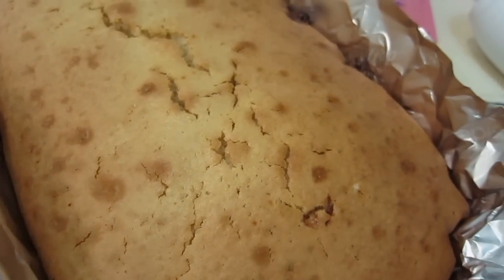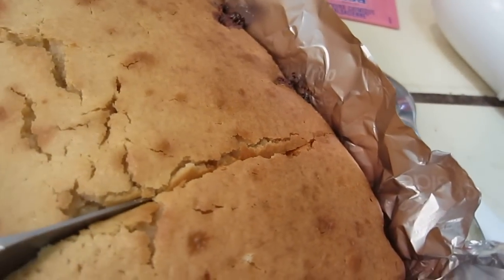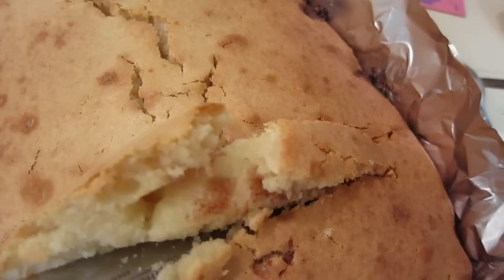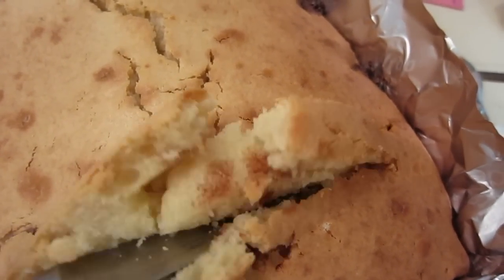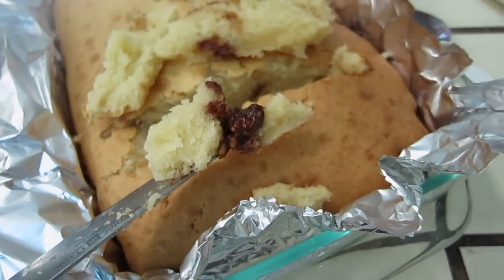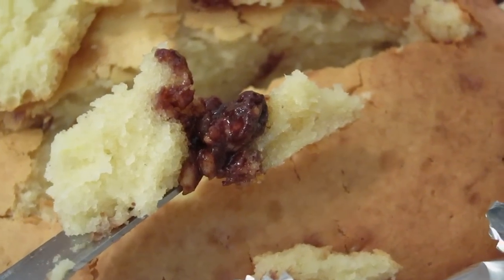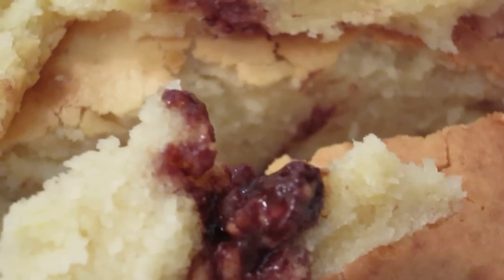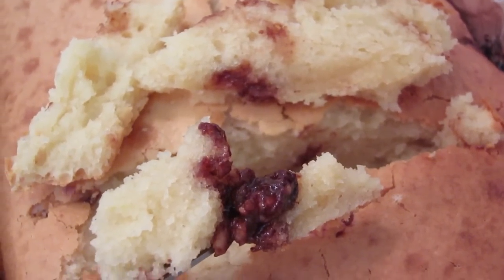Cooking - butter cake with chocolate pieces 02